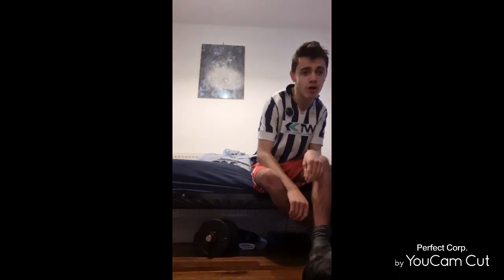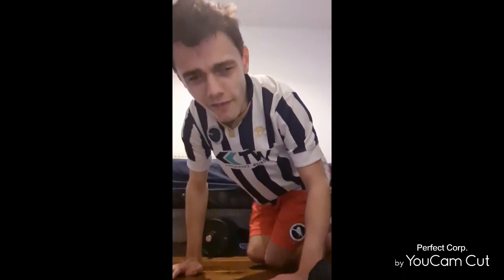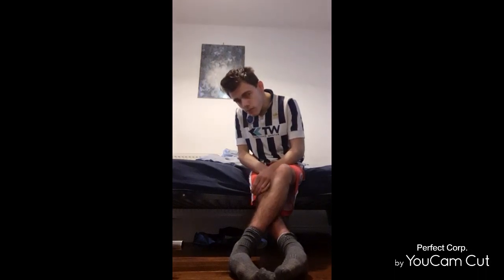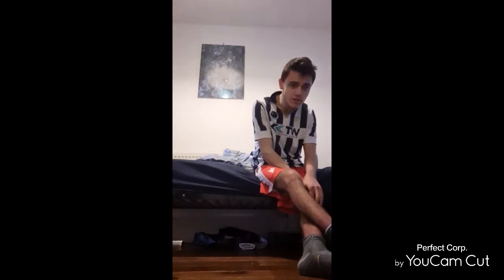let's have a Stretch